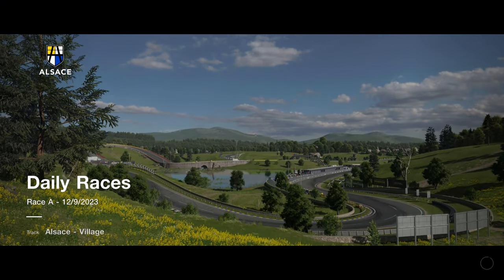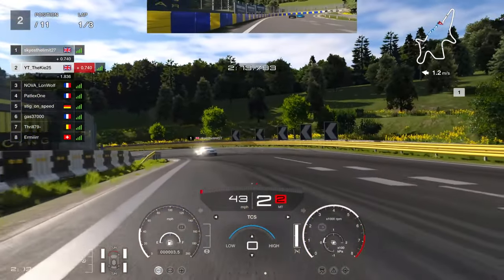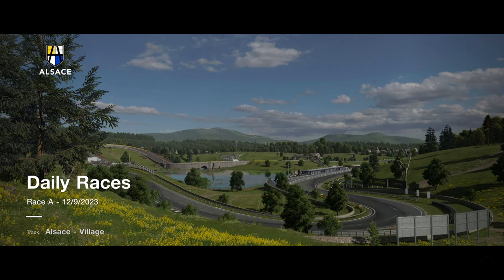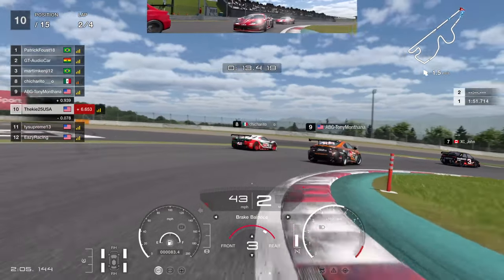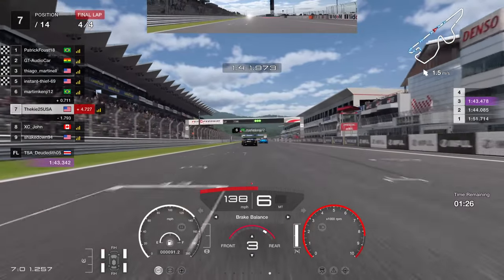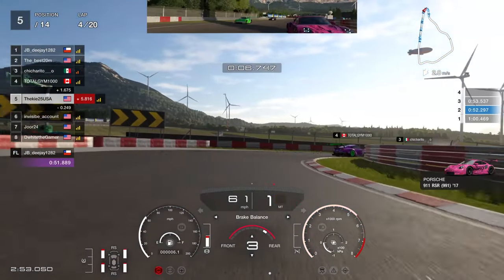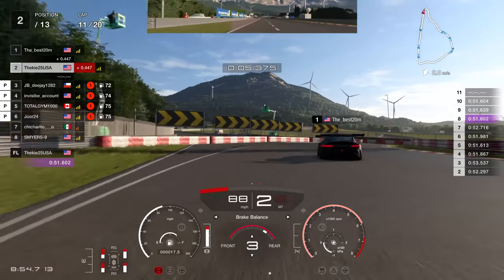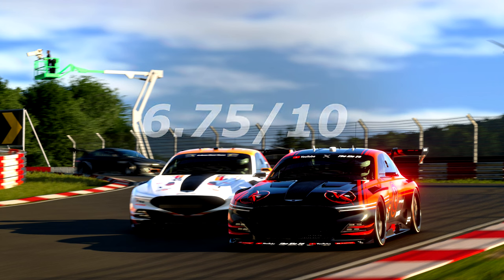Gran Turismo 7 - The Weekly Verdict How Has This Week Scored? 👀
⮕  Equipment

      Wheel Settings
      Sen Auto
      FF 95

      PS5

      PC

      Logitech StreamCam

      Logitech G922